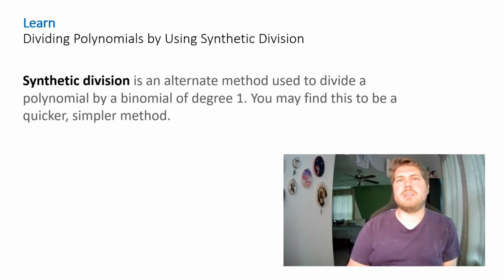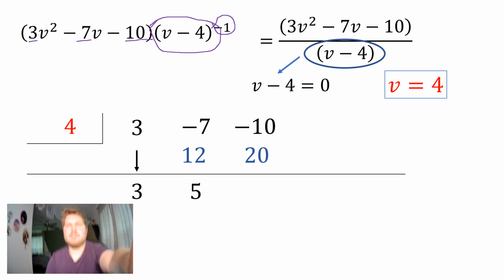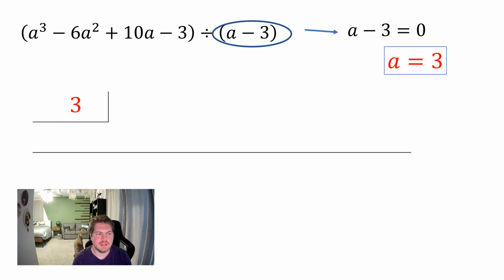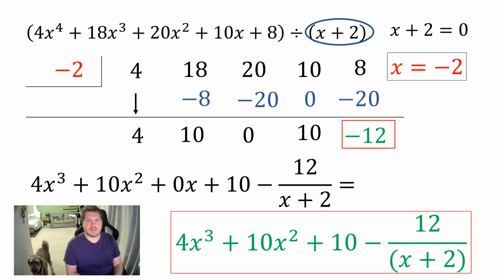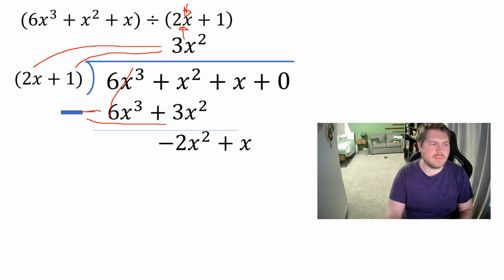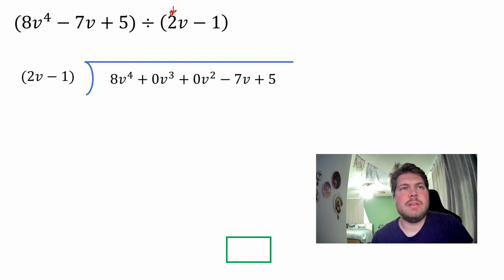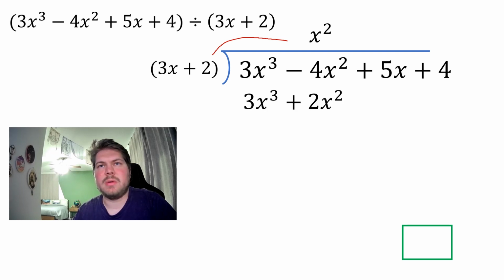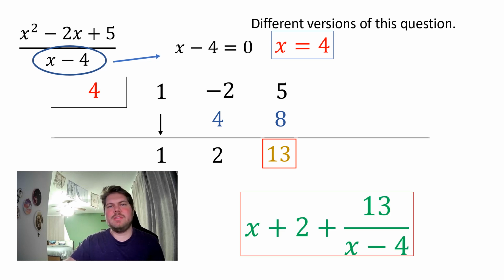1/30 for Algebra 2 (On Level) going over 1/26 and 1/27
Going over the 1/26 and 1/27 Polynomial Practice with Synthetic Division - McGraw Hill Connect Ed assignments.

Intro (0:00)
Synthetic Division Notes (2:44)
1/26 Assignment (9:04)
1/26 Assignment Question 1 (9:30)
1/26 Assignment Question 2 (12:59)
1/26 Assignment Question 3 (16:22)
1/26 Assignment Question 4 (19:10)
1/26 Assignment Question 5 (20:36)
1/26 Assignment Question 6 (22:00)
1/26 Assignment Question 7 (23:22)
1/26 Assignment Question 8 (24:59)
1/26 Assignment Question 9 (26:25)
1/26 Assignment Question 10 (28:16)
Synthetic when a ≠ 0 (30:21)
1/27 Assignment (35:27)
1/30 and 1/31 Assignment/ Outro (1:06:31)